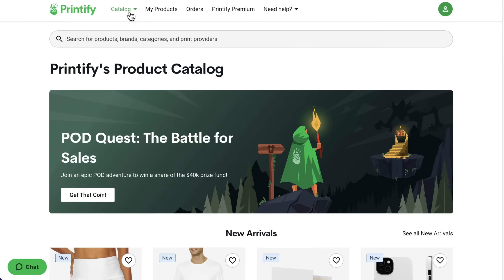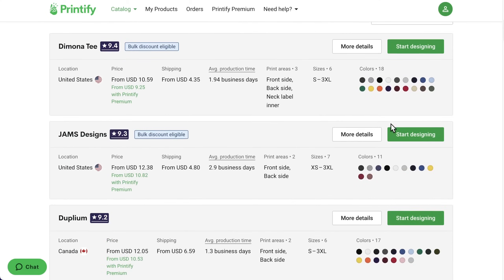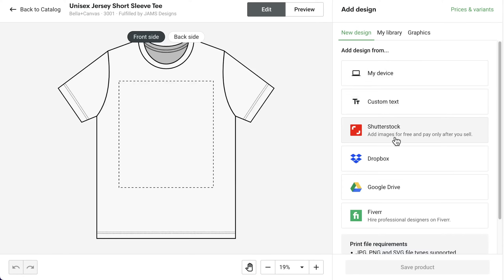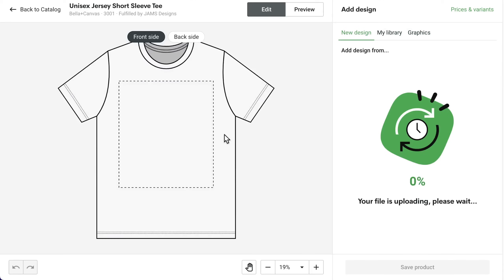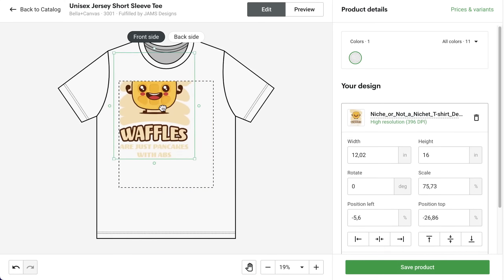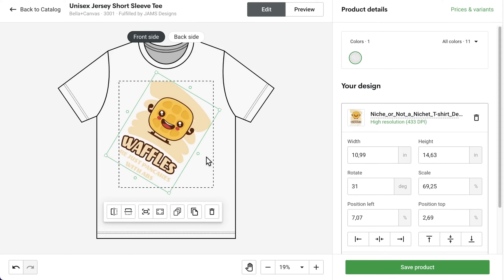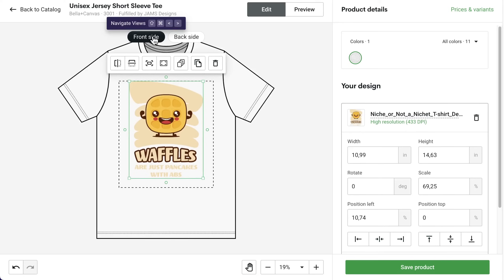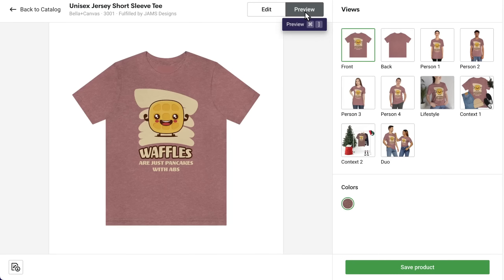How to Create and Sell Custom T-Shirts (Printify - Print on Demand)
Learn how to create your own custom t-shirt in this detailed Printify tutorial. Step-by-step, we’ll show you how to add a design, adjust and edit it, and select different colors for your shirt.